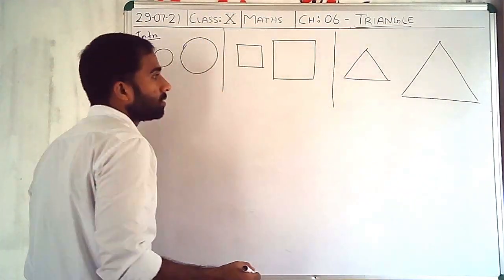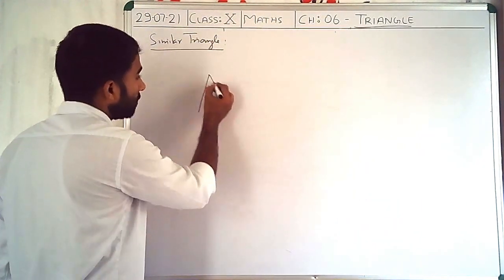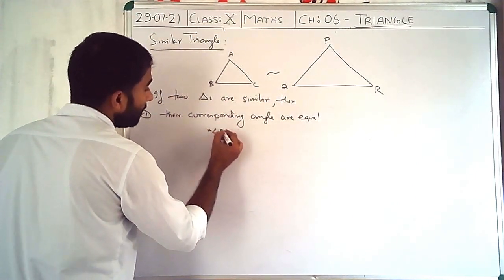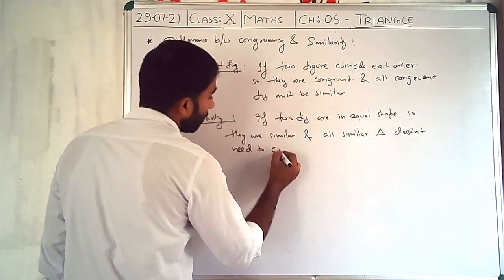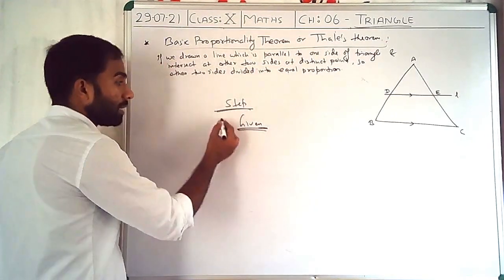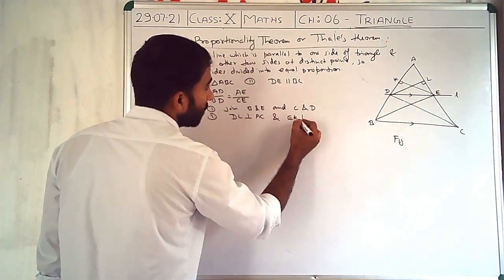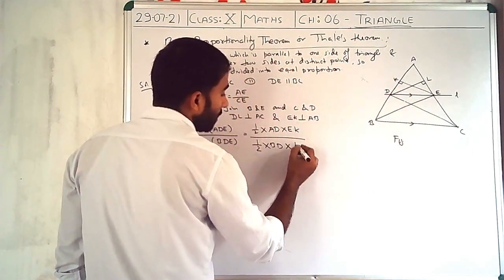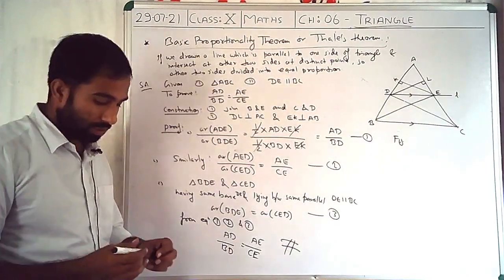10th||Maths||Ch:06||Triangles||Introduction & T-6.1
Dear Students ,
I welcome you with depth of my heart,  I hope this video will help you to understand